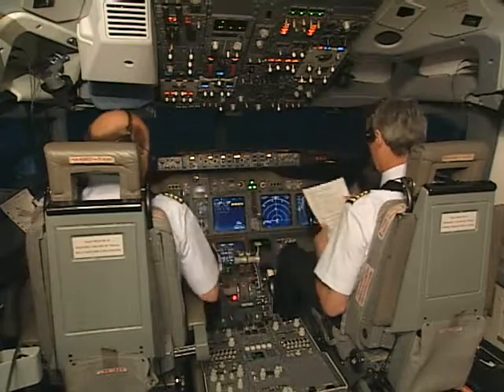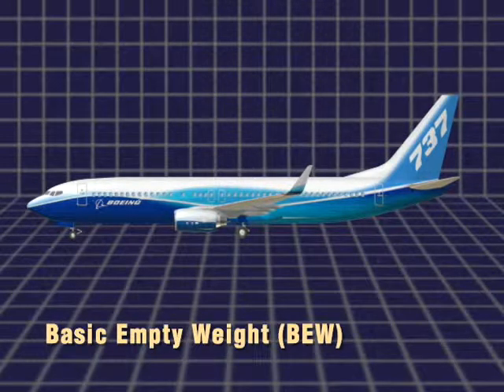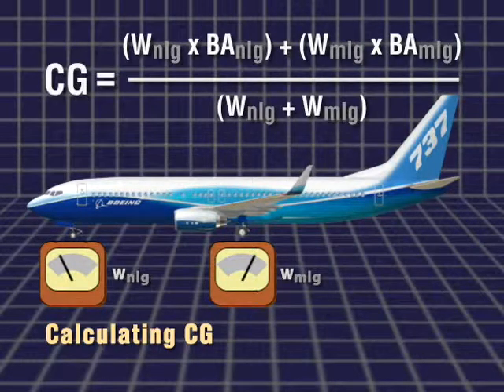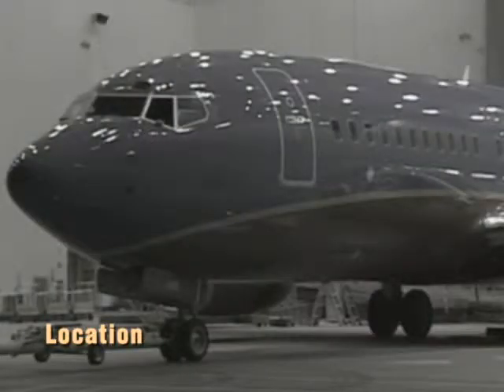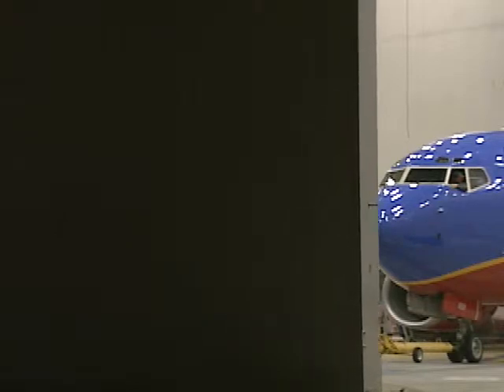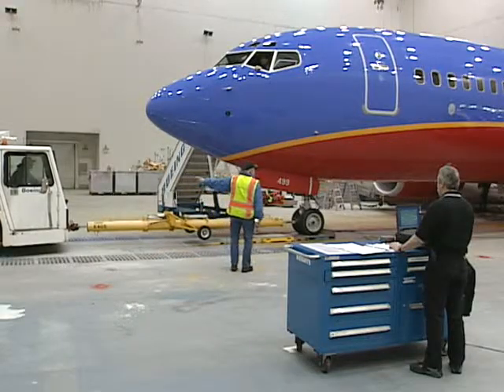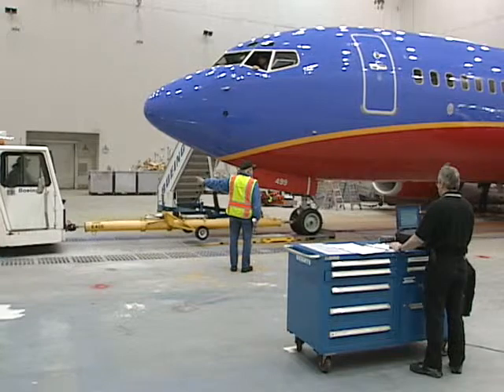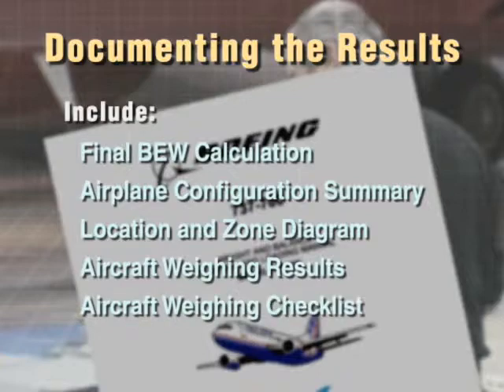Pesagem de um avião, modelo Boeing 737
Procedimento de pesagem Boeing 737
Aviões comerciais precisam ser regularmente pesados para que seja possível fazer, com precisão, os cálculos de peso e balanceamento necessários a cada voo realizado.